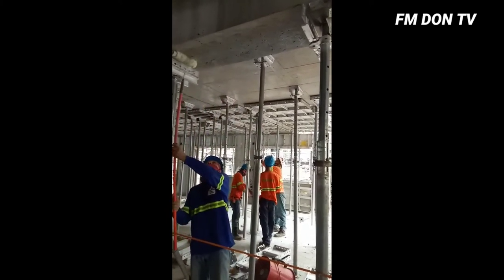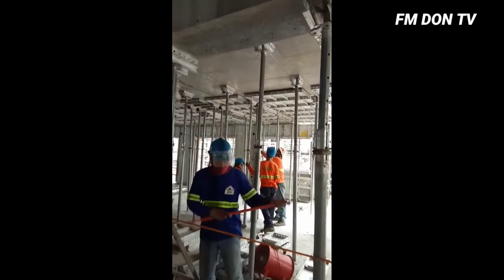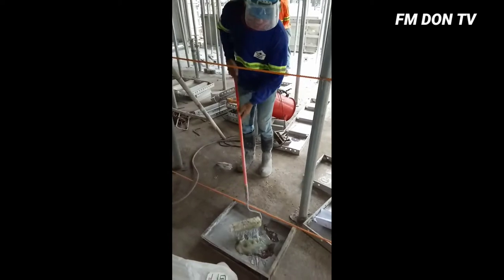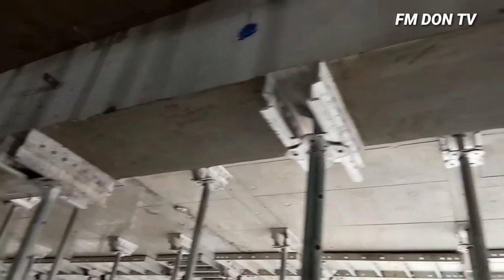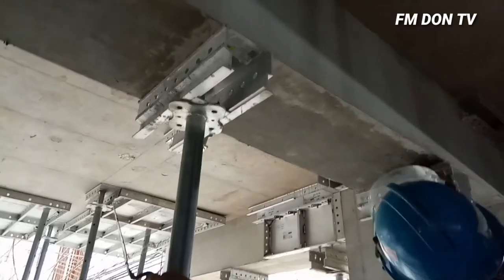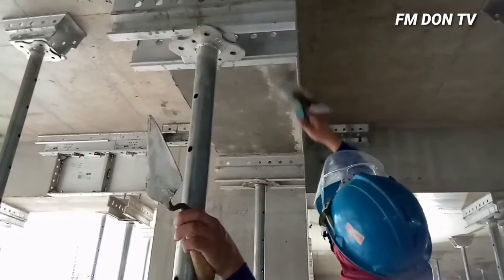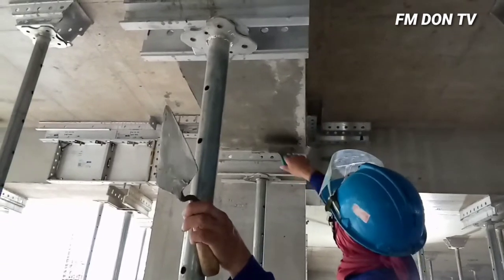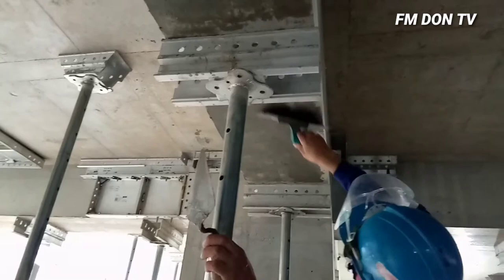RECTIFICATION MAKE IN GOOD USING CONCRETE EPOXY AND SILICA SAND